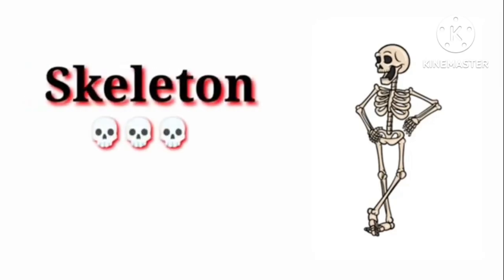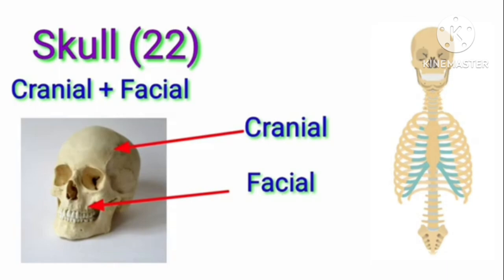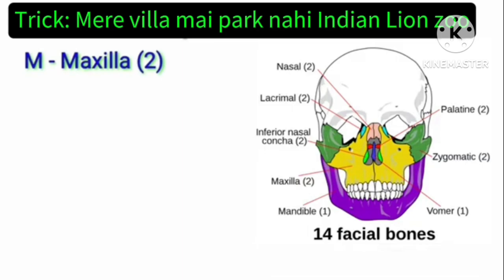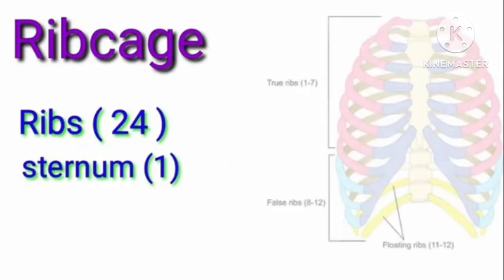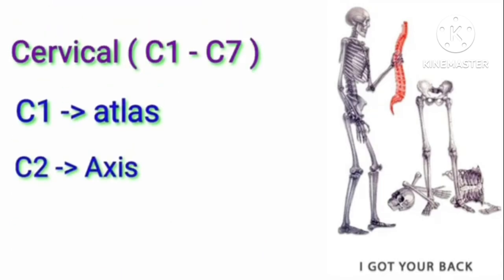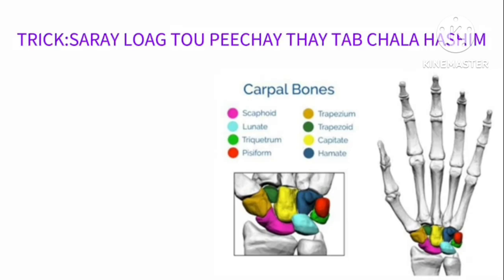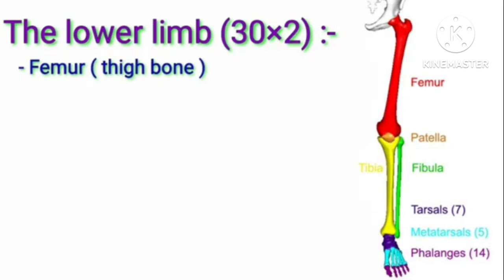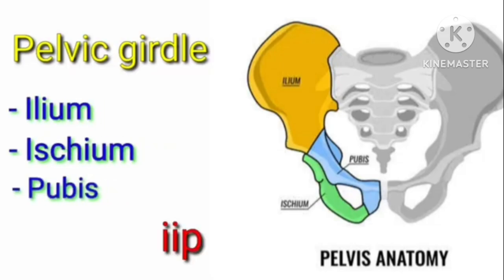Skeleton with tricks | Anatomy | @dr.fmk.66 | mbbs #anatomy